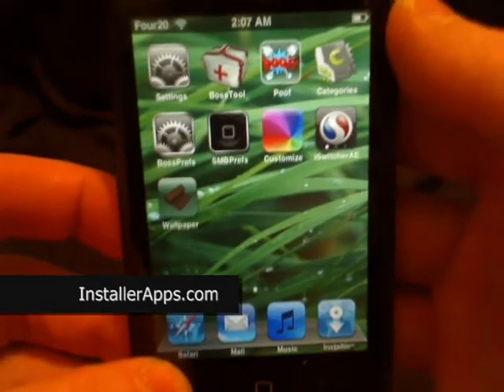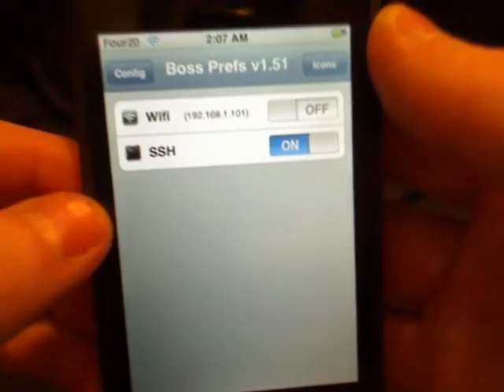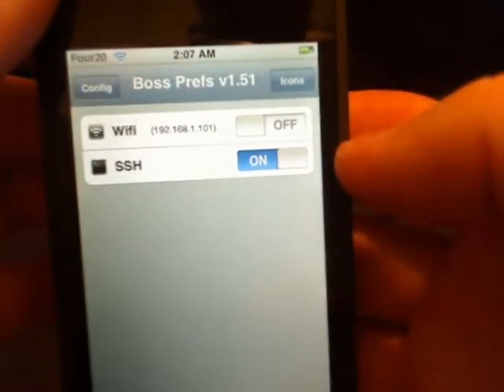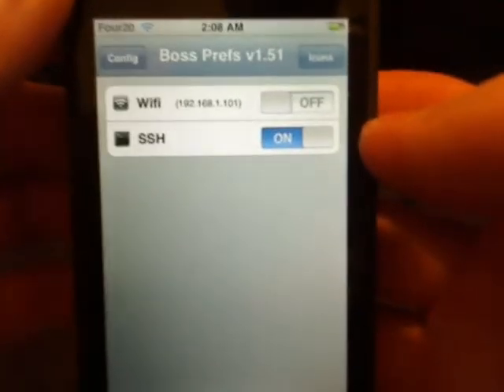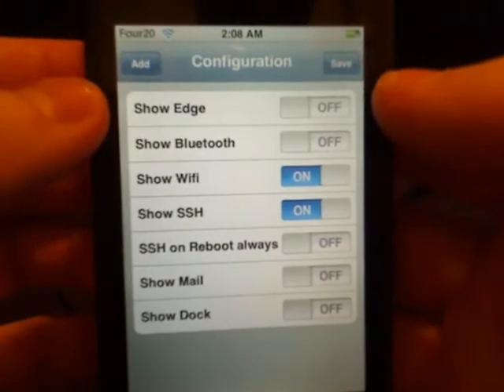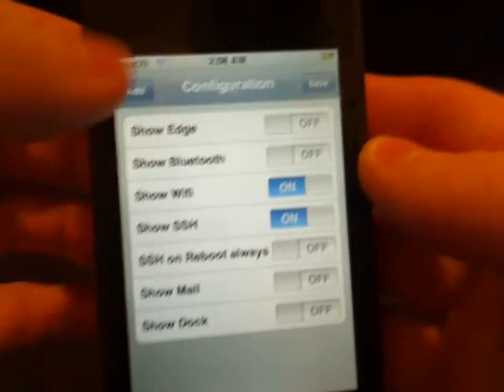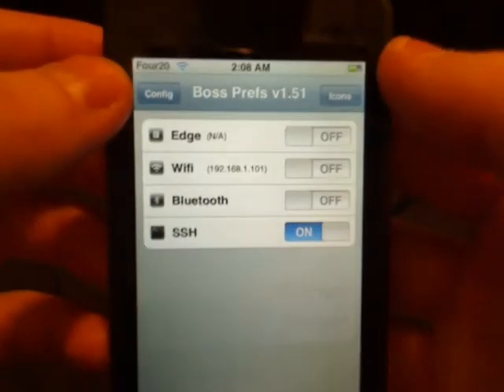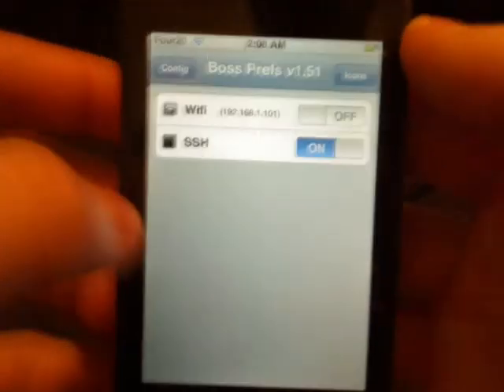iPhone Application - BossPrefs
Expansion of services.app. Full preferences replacement.